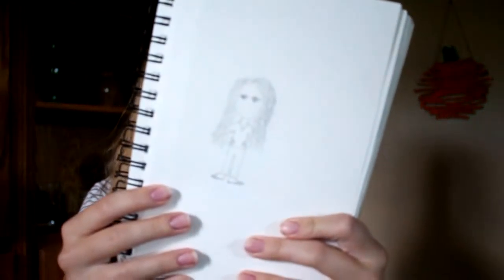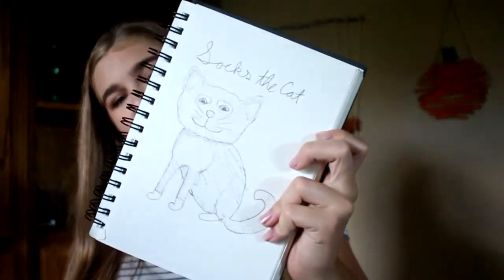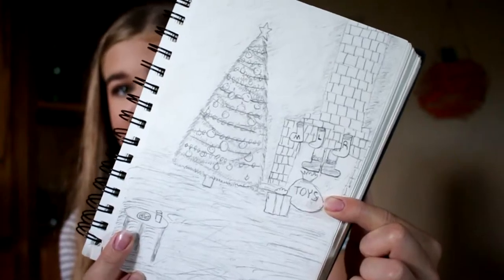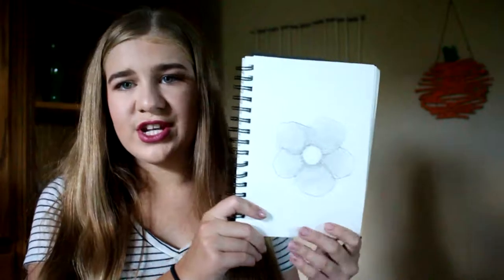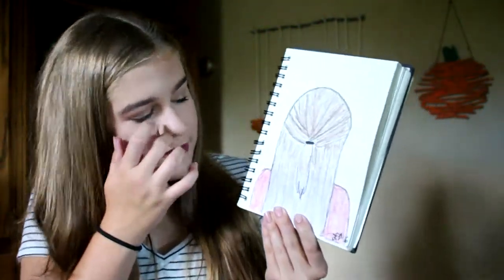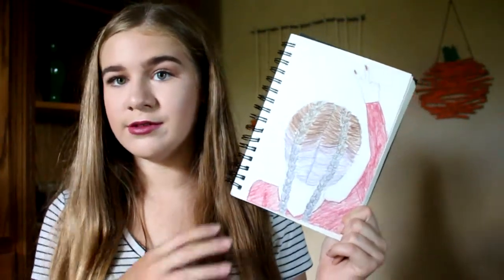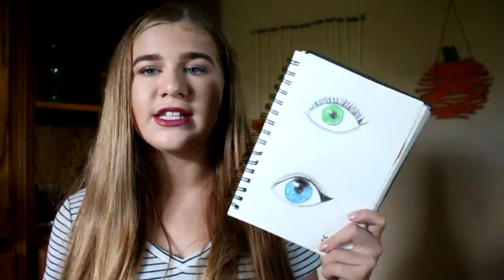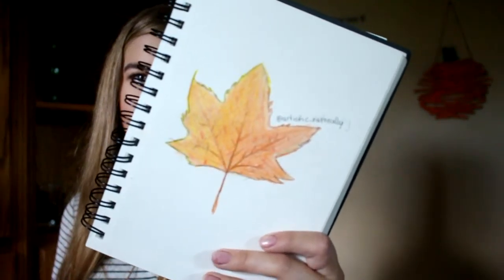What's in my Sketchbook | Laura Grace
Music.ly- laura_grace13

ABOUT ME
Name: Laura
Age: 13
Grade: 8th Grade
Camera: Canon Rebel T5i
Editor: Sony Vegas HD Movie Studio 11 Platinum